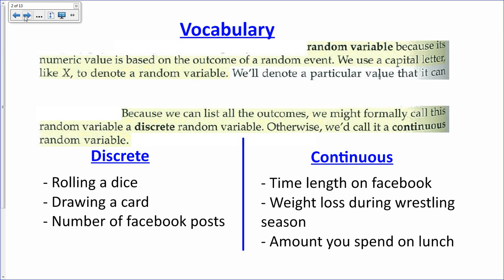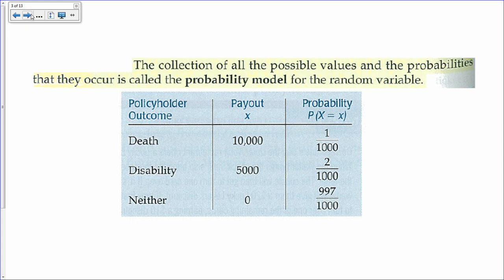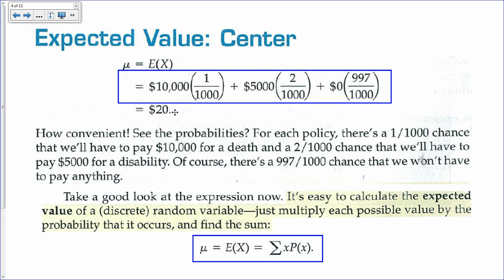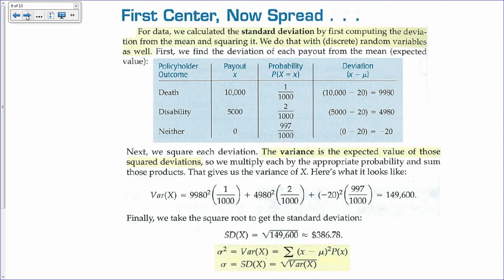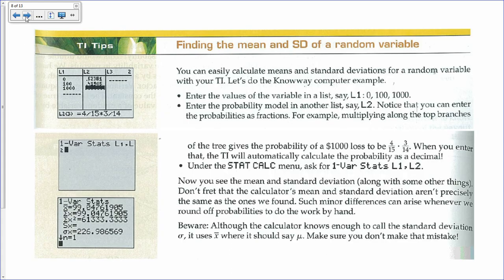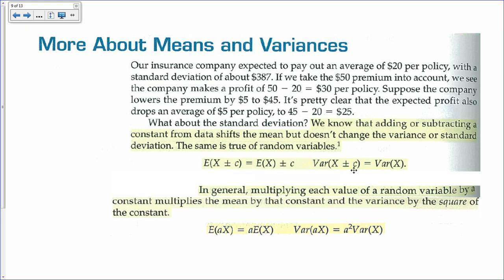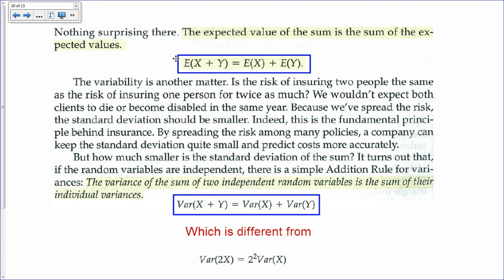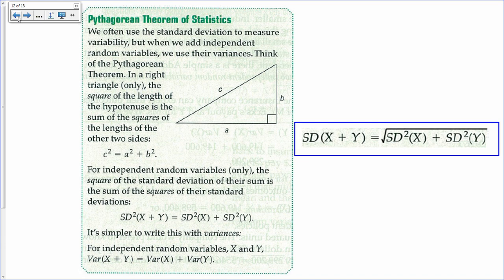Ch 16 Day 1 Reading Discrete Random Variables